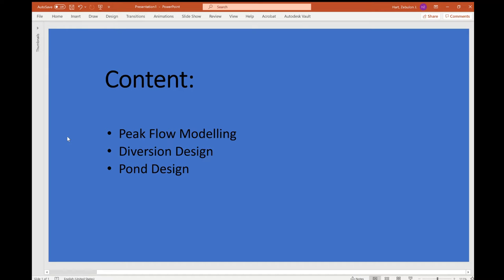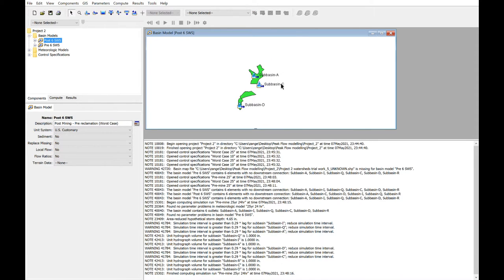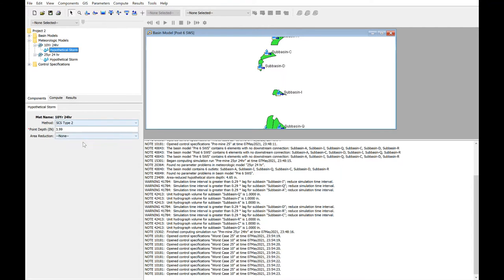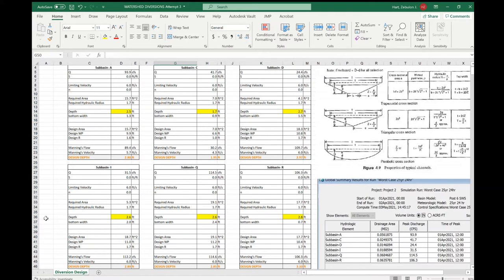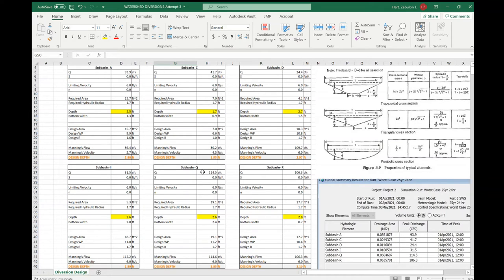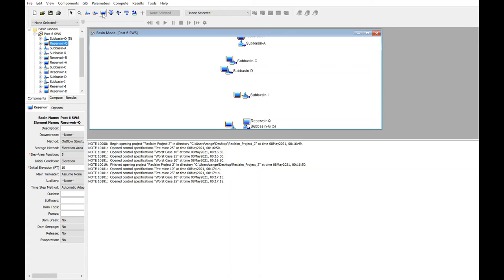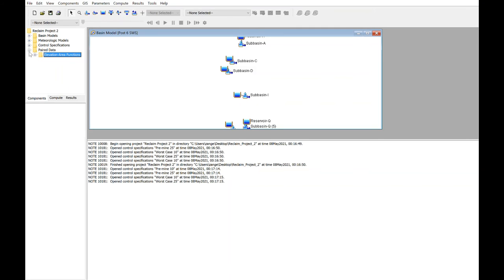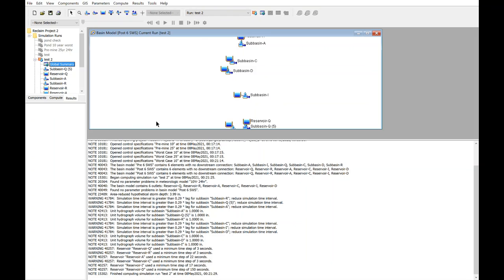Spring 2021 - MNG 535 - USP Project 2 Discussion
Final Presentation Video Submission per USP requirements.